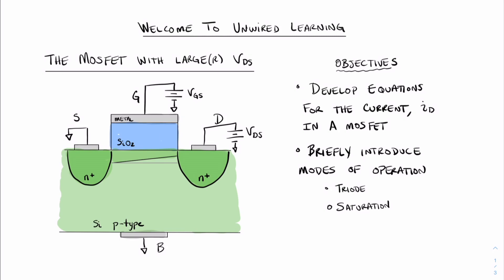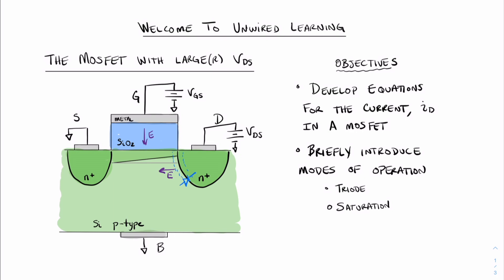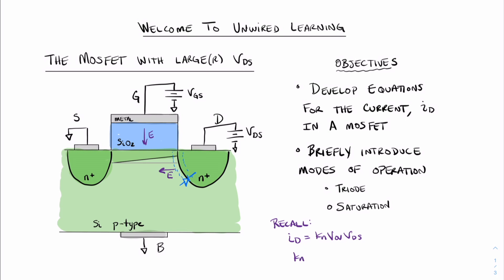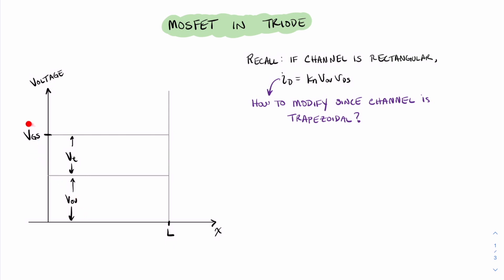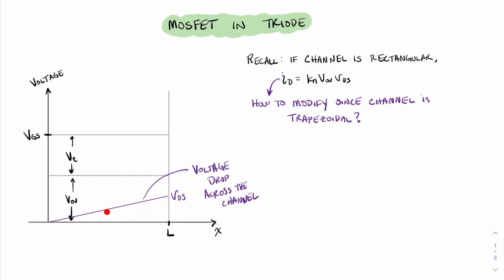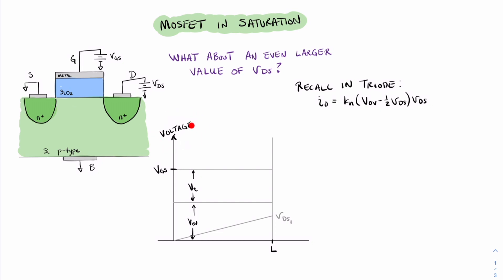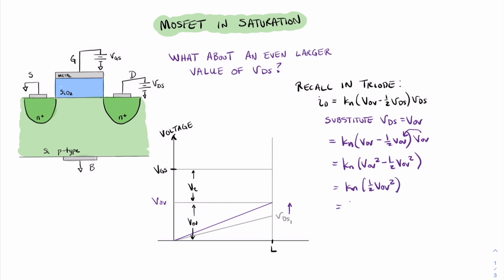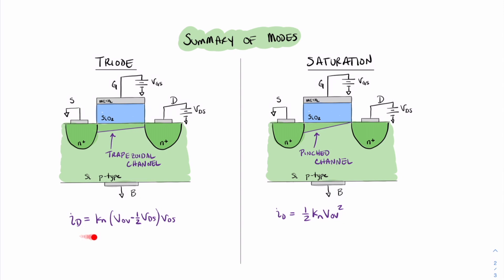MOSFET Current in Triode and Saturation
This video is about MOSFET current and modes of operation with large v_DS